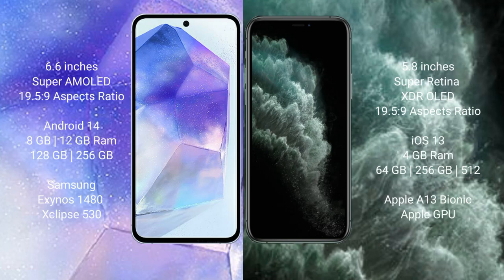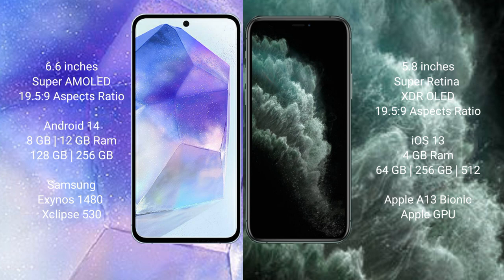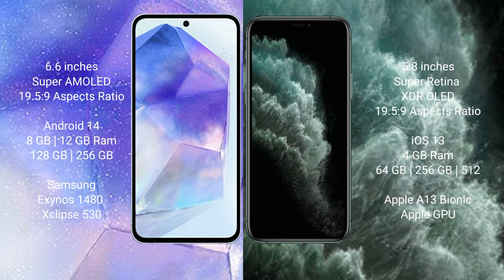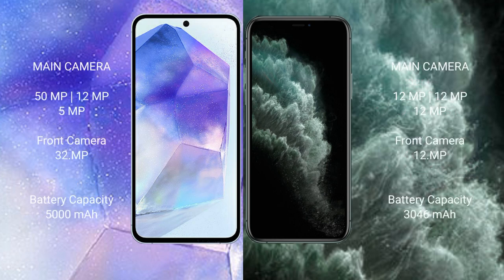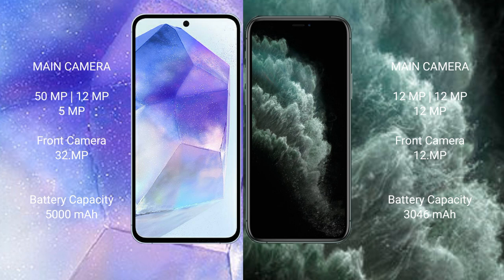Samsung Galaxy A55 vs iPhone 11 Pro Review